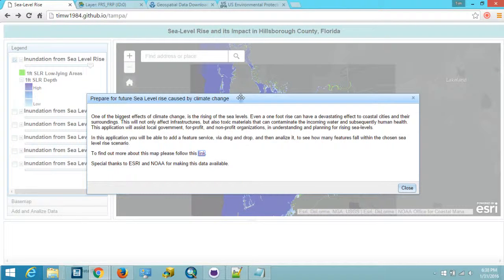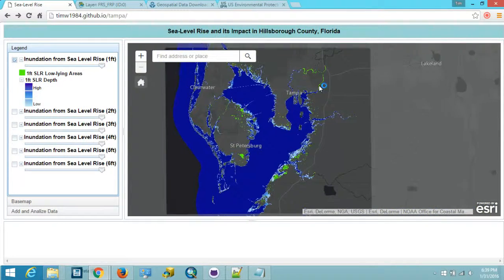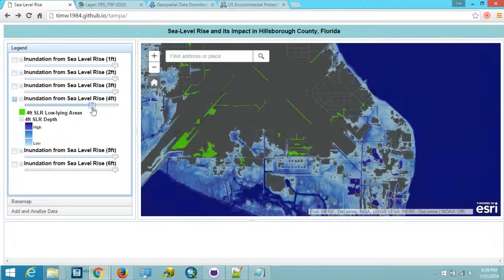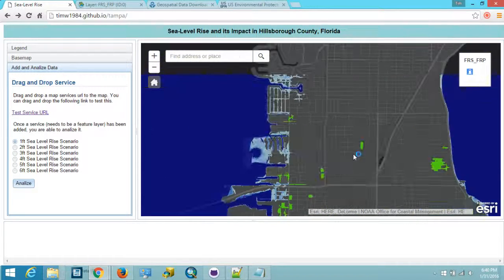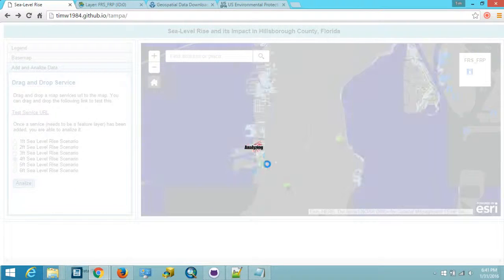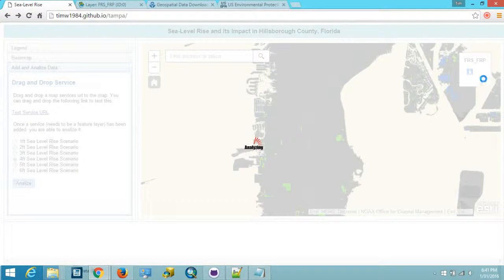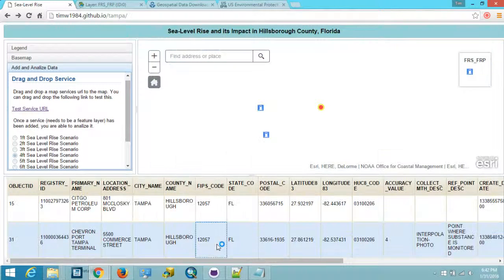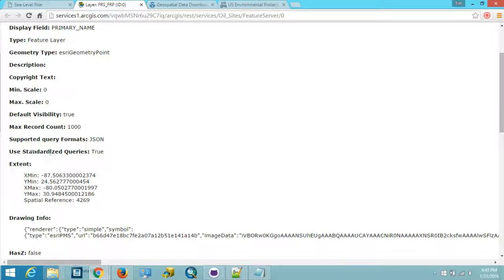Sea-Level Rise and its Impact in Hillsborough County, Florida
One of the biggest effects of climate change, is the rising of the sea levels. Even a one foot rise can have a devastating effect to coastal cities and their surroundings. This will not only affect infrastructures, but also toxic materials that can contaminate the incoming water and subsequently human health. This application will assist the government, for-profit, and non-profit organizations, in understanding and planning for rising sea-levels.

In this application you will be able to add a feature layer. Once you have added a feature layer, you can click the analyze button and it will tell you which features intersect with the chosen sea level rise scenario.